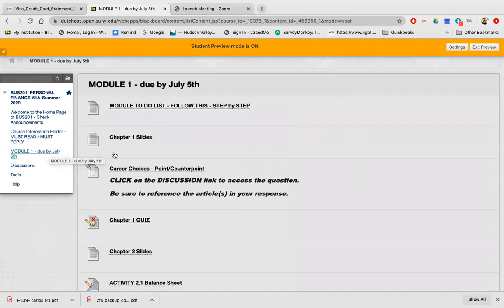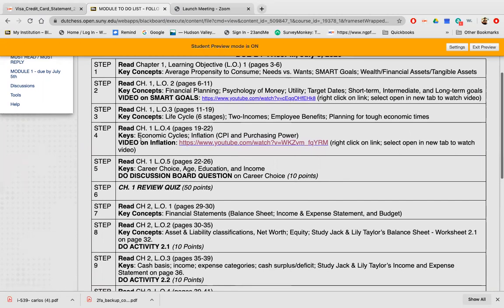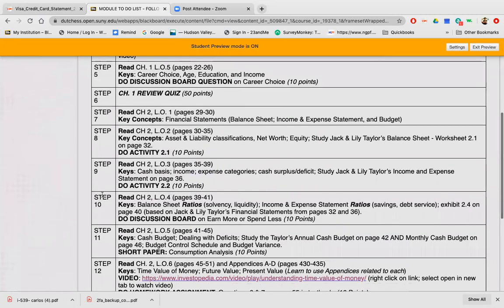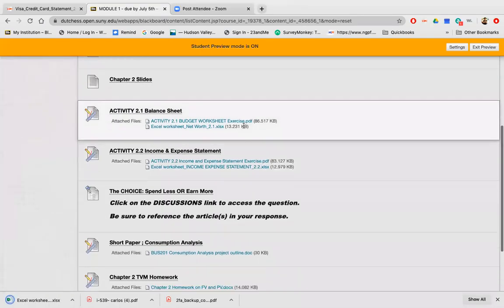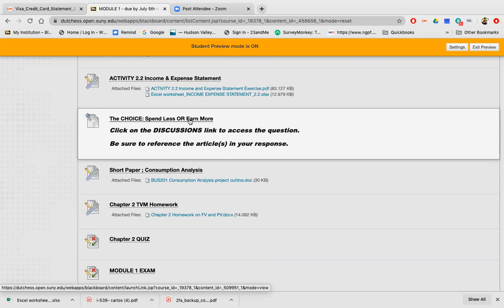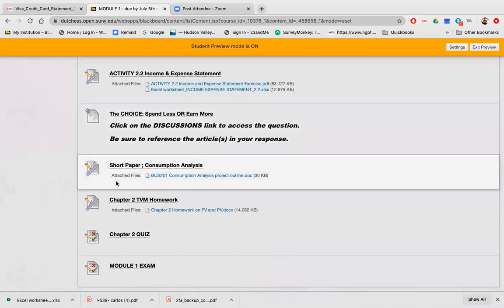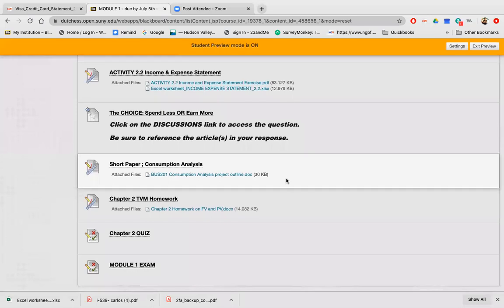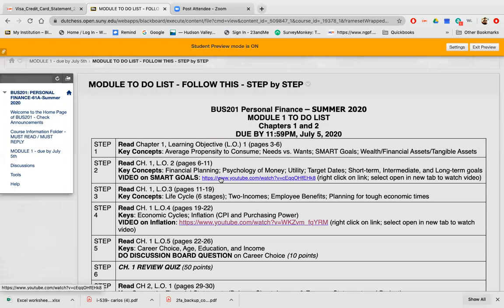BUS201 Introduction to Module 1